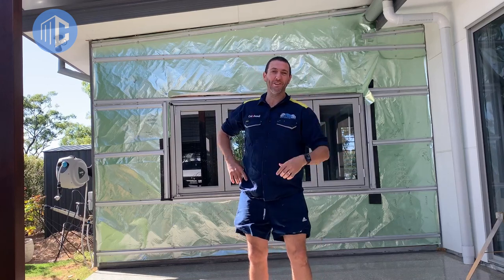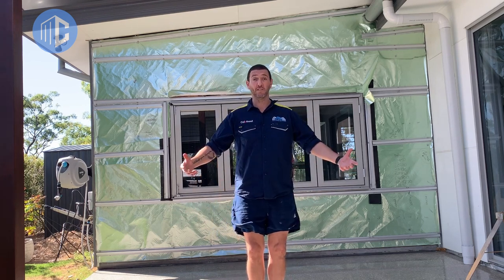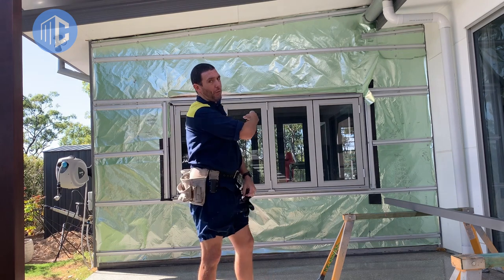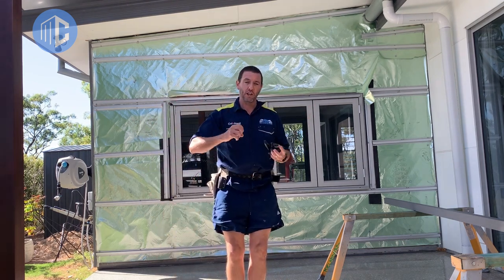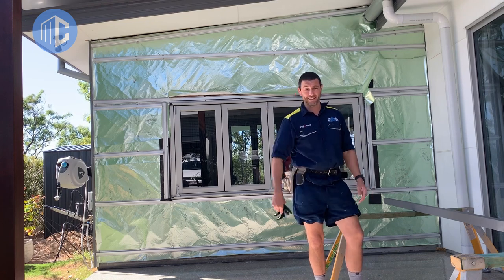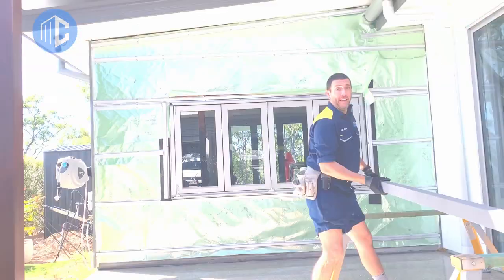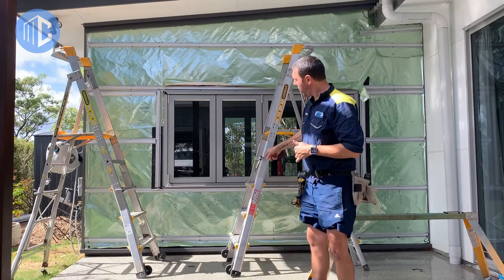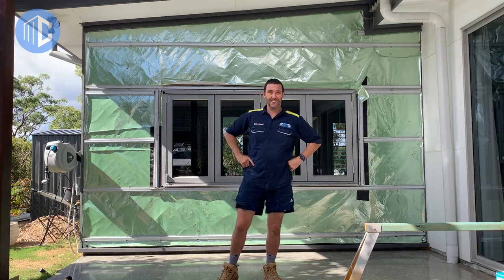PART 5 How to Colorbond Cladding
In This Video, Kenny Shows how to install the Toe Mould Flashing and the Soffit Flashings, in preparation for the Cladding to be installed.